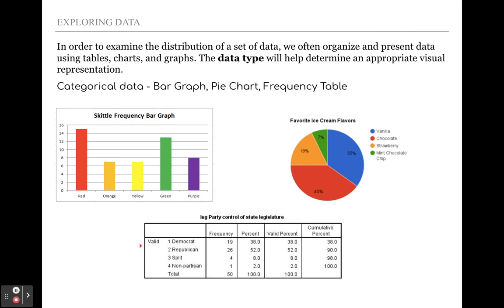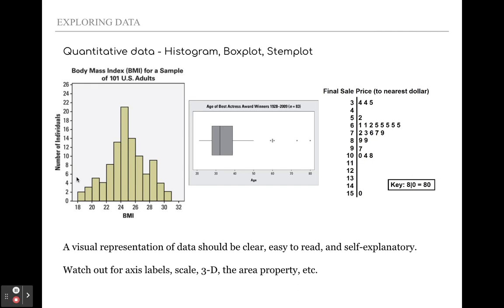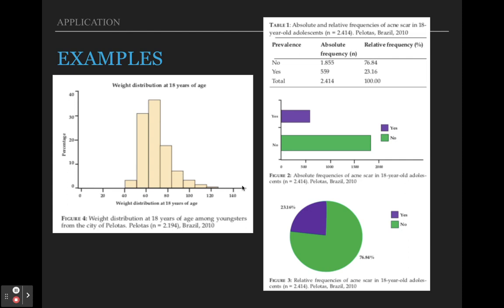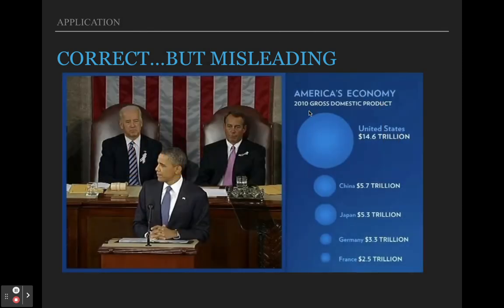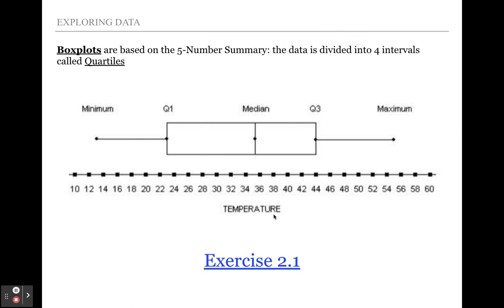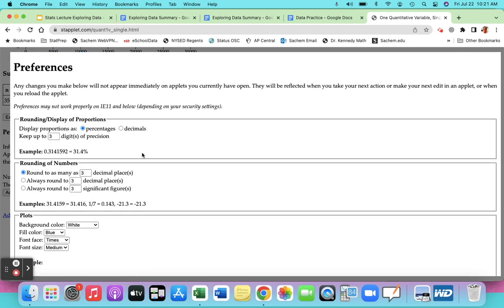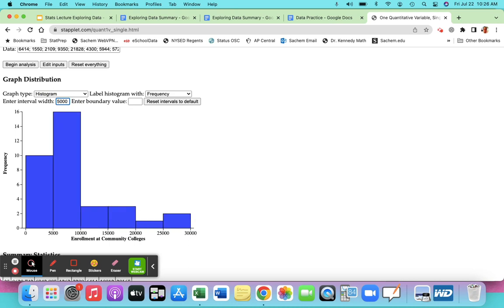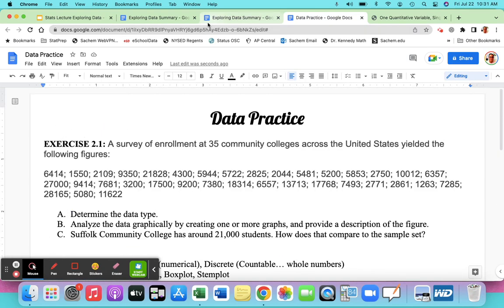Exploring Data Part 1